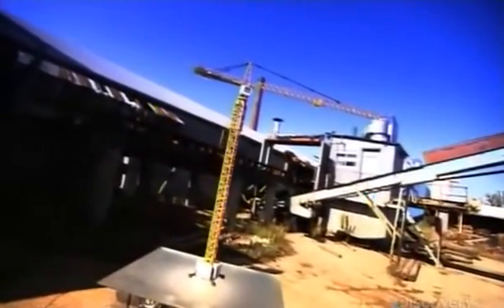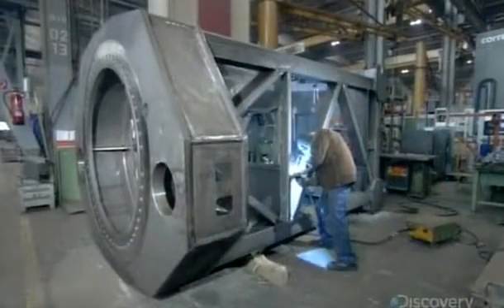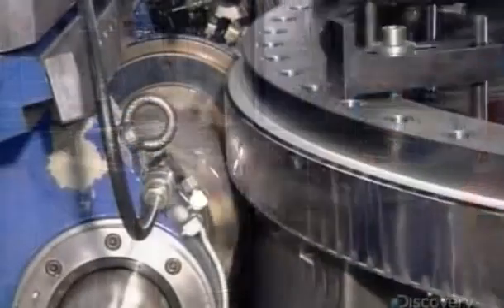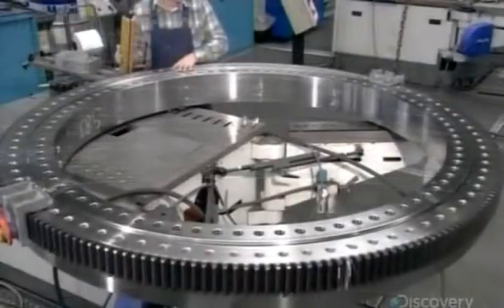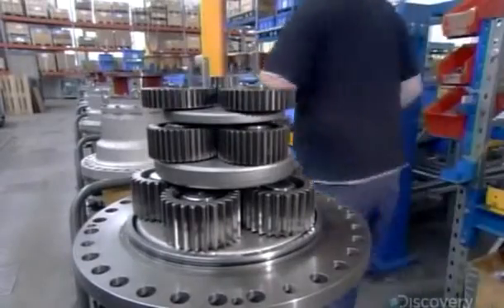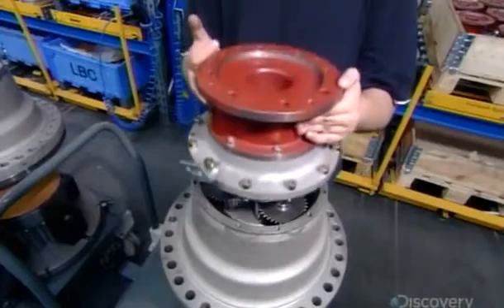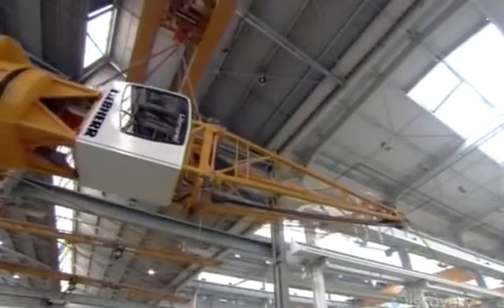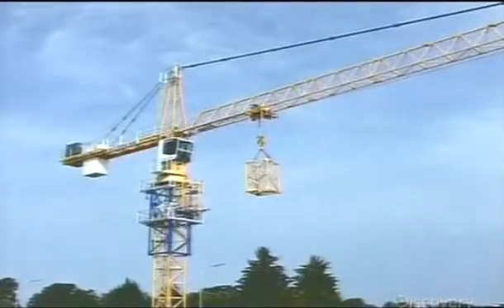How It s Made Tower Cranes